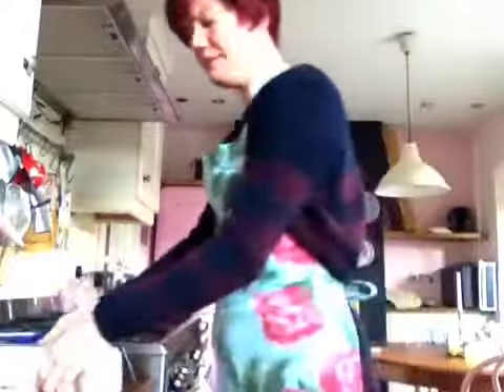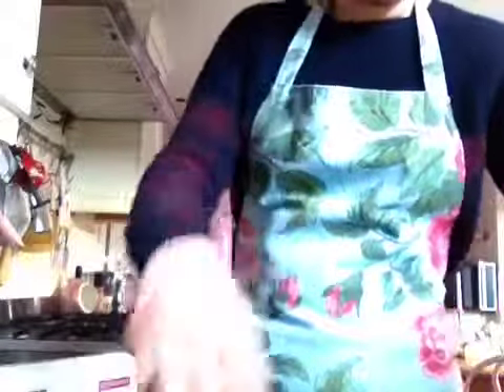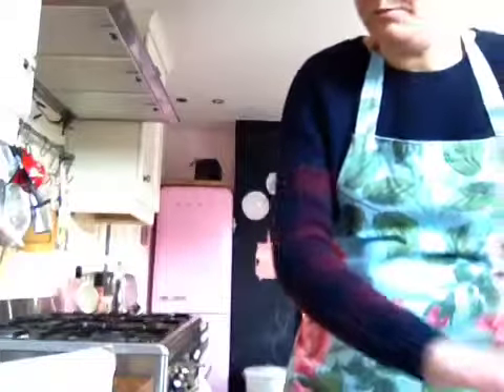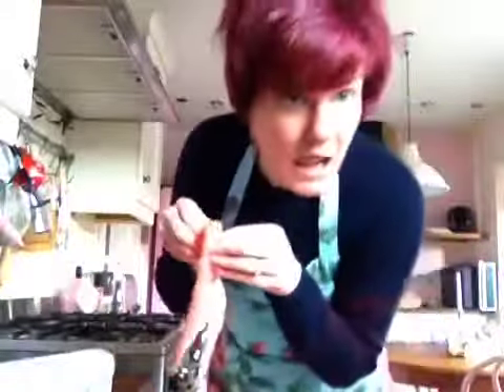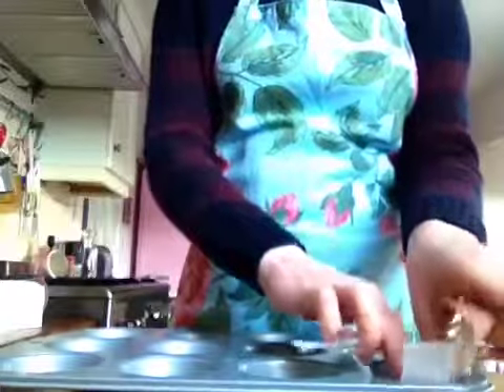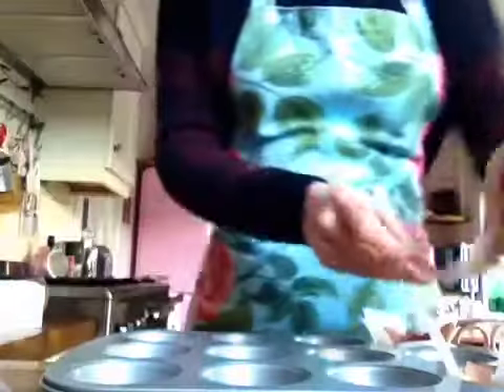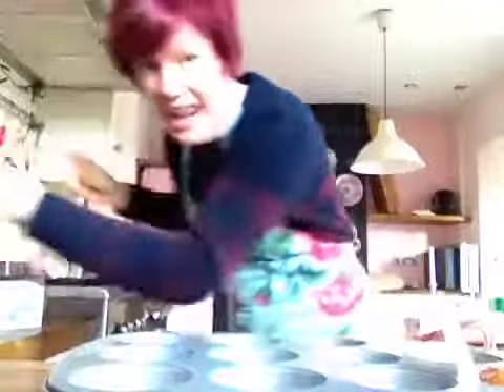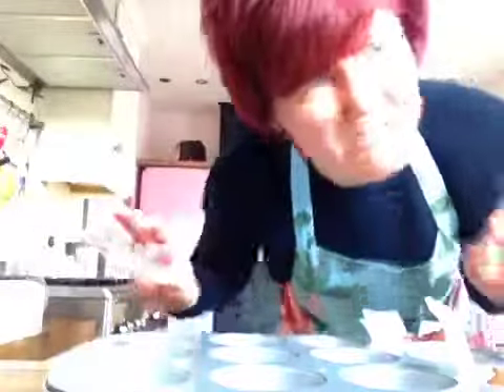How to ham and egg muffins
The little pink kitchen for paleo.

Kind of.